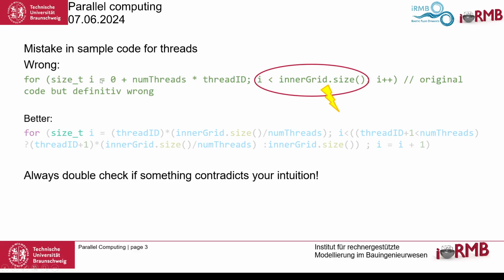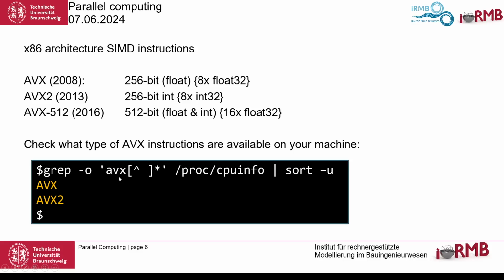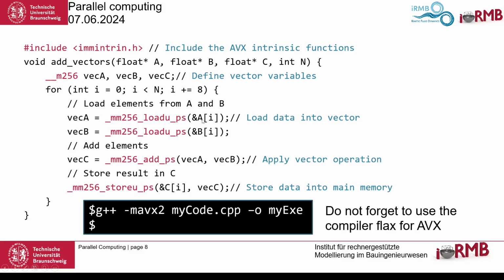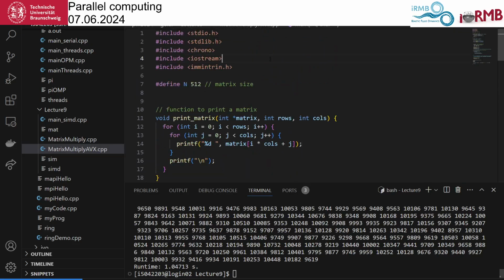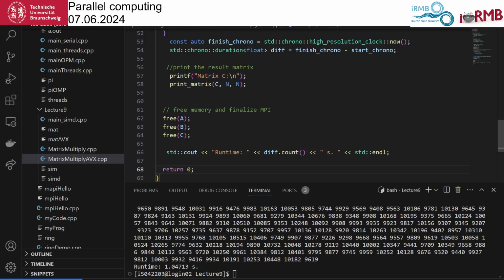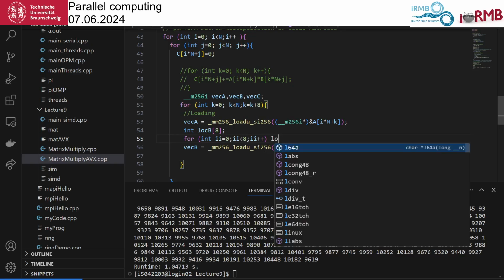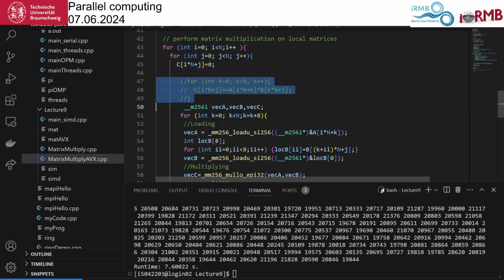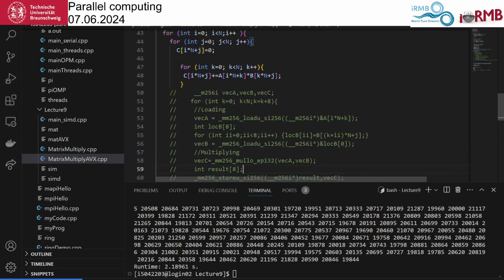Parallel Programming Lecture 9: AVX